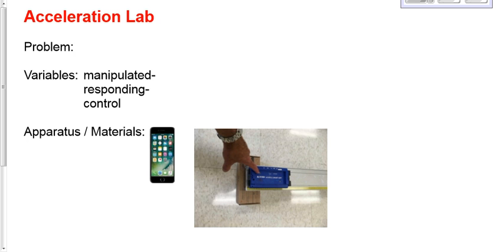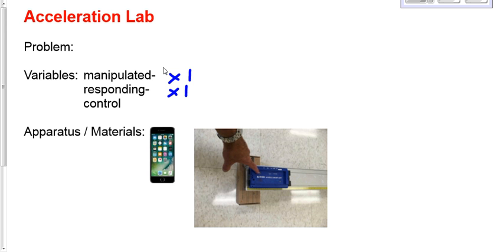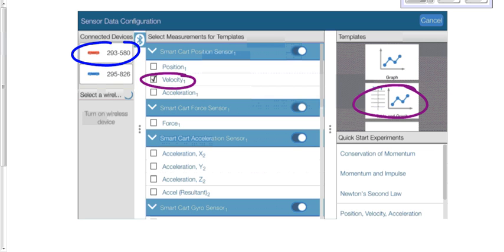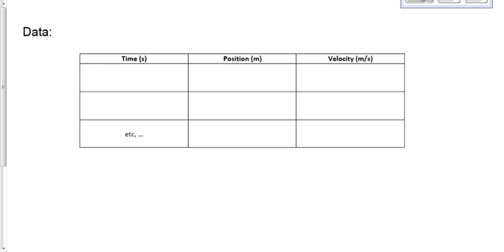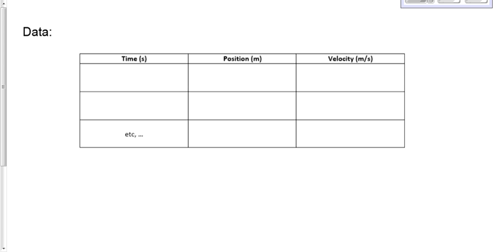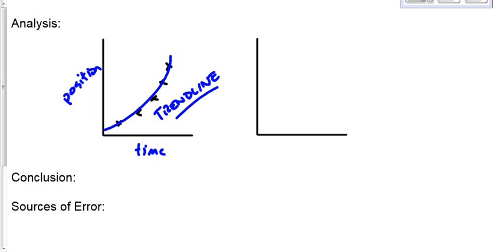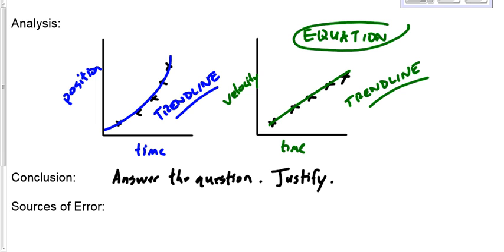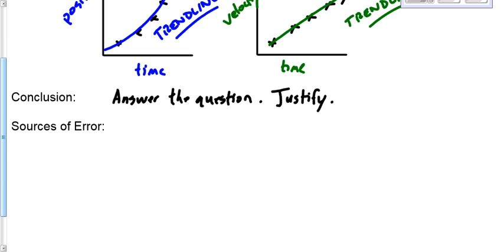(P2019F) Acceleration Lab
Acceleration lab lecture.